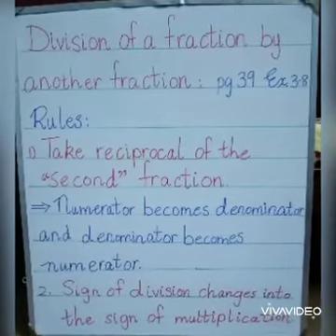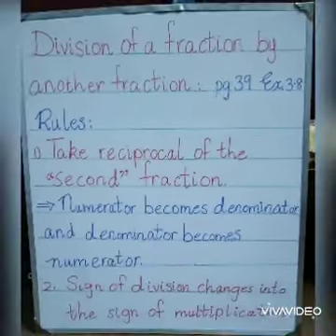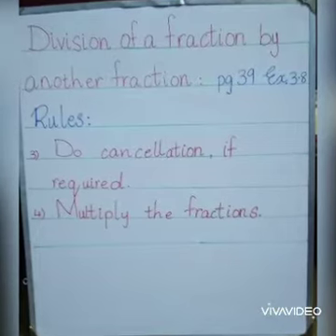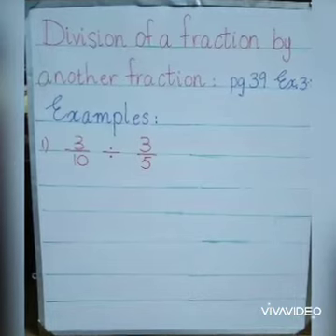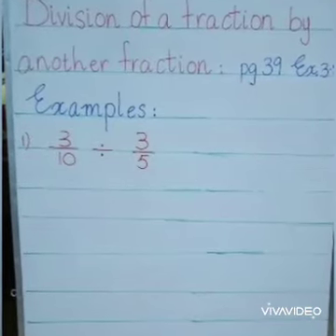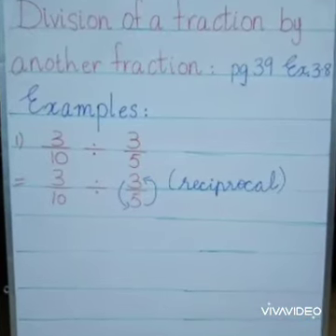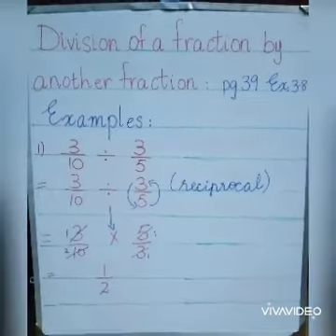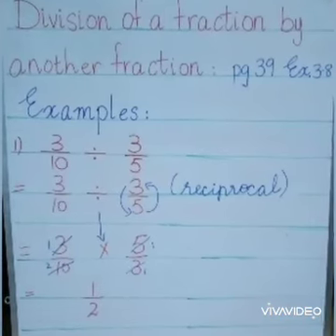Class 5 Subject Math Topic Division of Fractions part 1